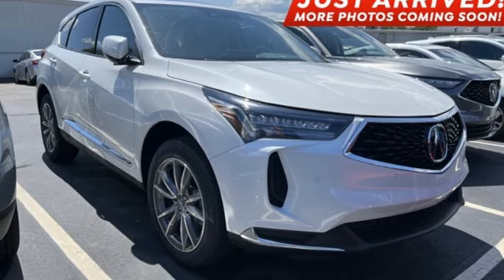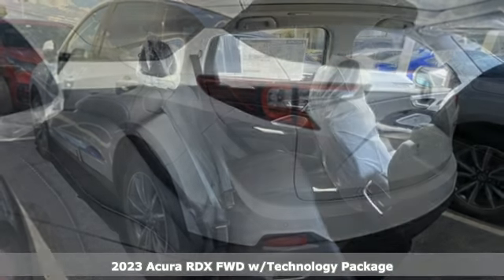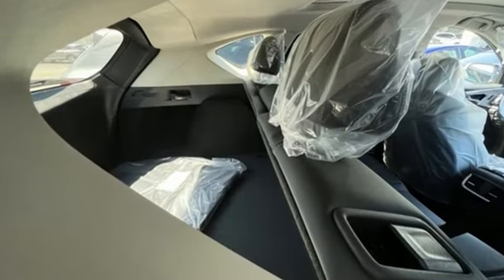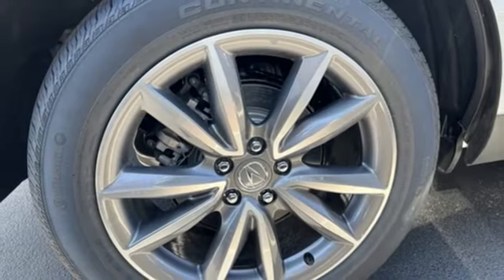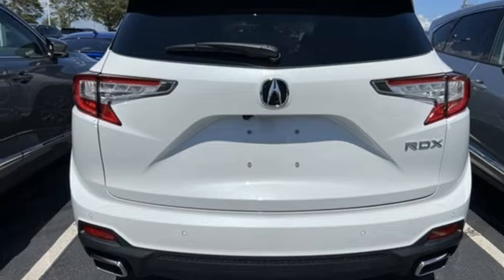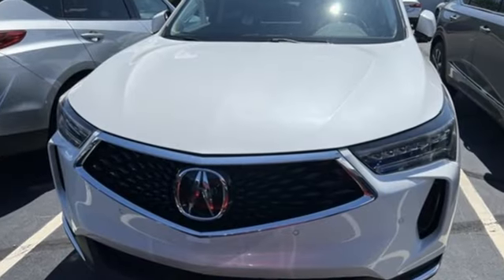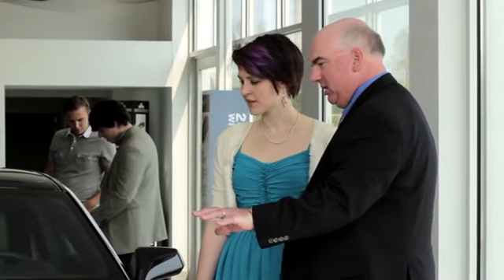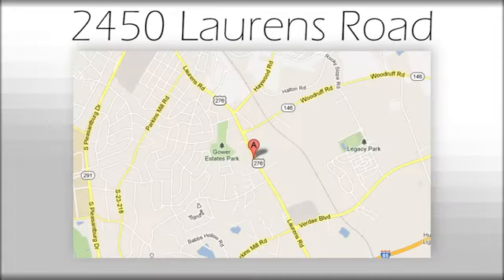New 2023 Acura RDX Greenville SC Easley, SC A23442 - SOLD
Year: 2023
Make: Acura
Model: RDX
Trim: Technology Package
Engine: 2.0L 16V DOHC
Transmission: 10-Speed Automatic
Color: Silver
Interior: Ebony
Stock #: A23442
VIN: 5J8TC1H59PL005346
2023 Acura RDX Technology Package Platinumbrbr4D Sport Utility FWD 10-Speed Automatic 2.0L 16V DOHC 22/28 City/Highway MPG 22/28 City/Highway MPG

Address:
2450 Laurens Rd